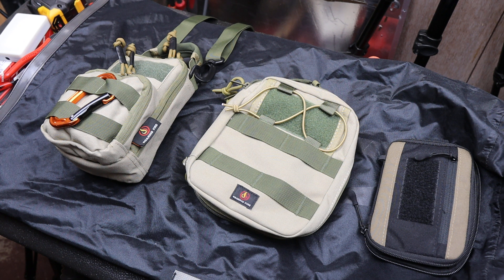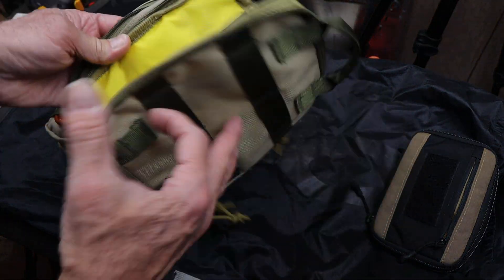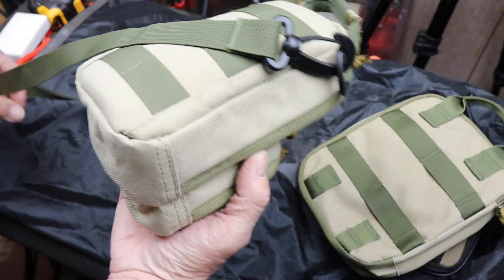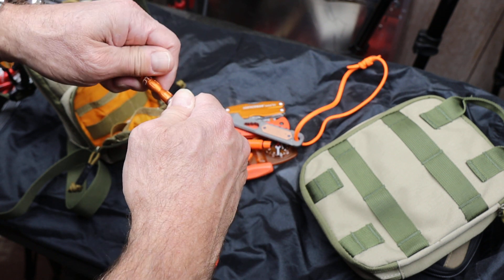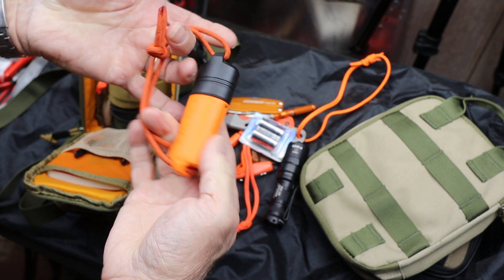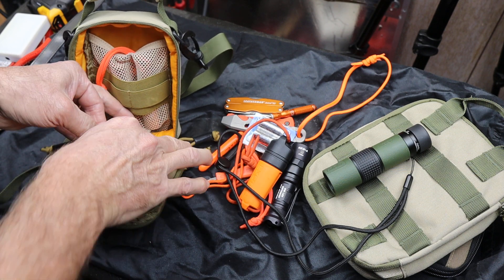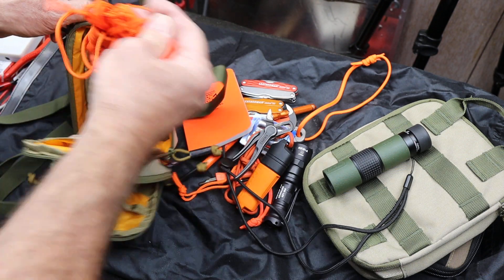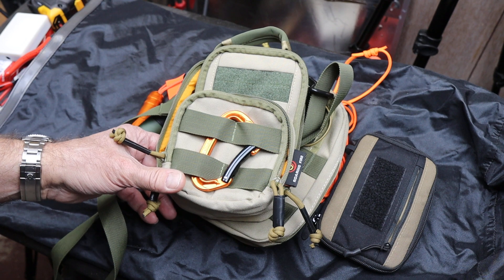Roaring Fire Tinder Tactical Organizer Pouch filled with survival & EDC goodies, Cabelas, Exotac, +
The Roaring Fire Tinder Tactical Organizer Pouch is a useful size that will carry plenty while not taking up much space.

Here are some of the things:
Exotac- fireSLEEVE Waterproof Lighter Holder
EXOTAC - nanoSTRIKER XL (larger than the small one in the video)
EXOTAC - MATCHCAP XL (larger than the small one in the video)